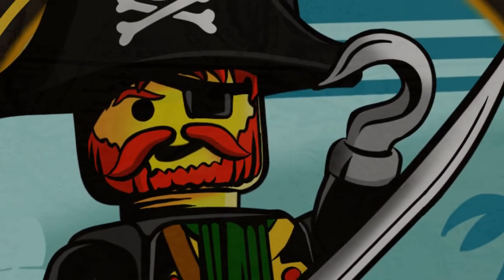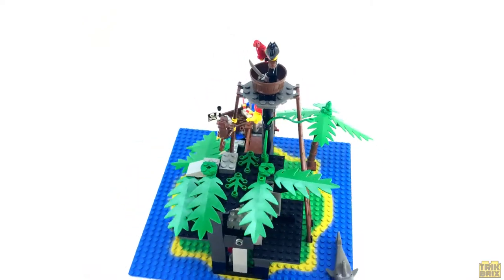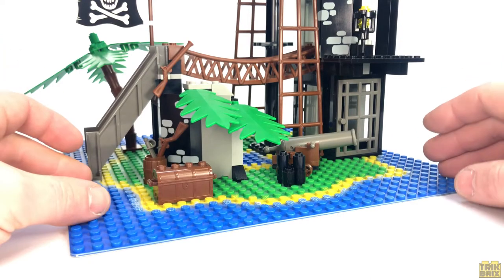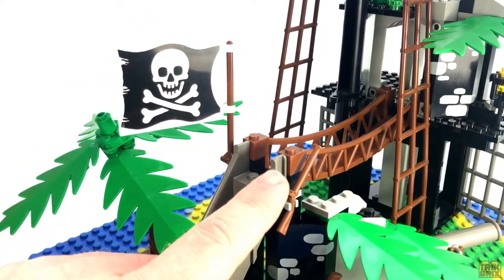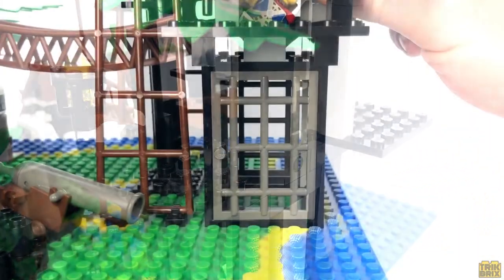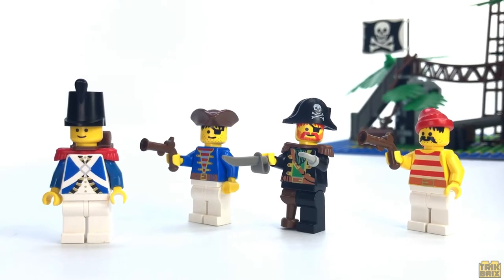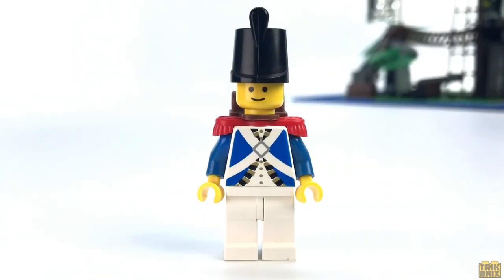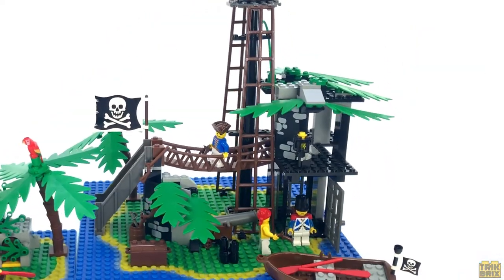LEGO 6270 Forbidden Island *VINTAGE REVIEW* - 30th Anniversary Pirates Retrospective - Ep. 4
Today we’re going to continue our year long celebration of the 30th Anniversary of the classic Pirates theme by taking a close look at 6270 Forbidden Island!